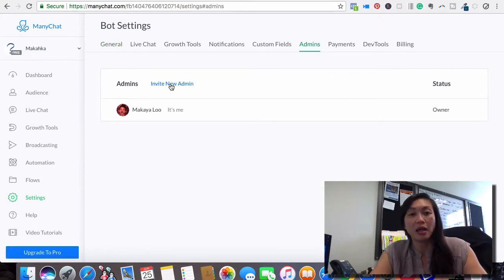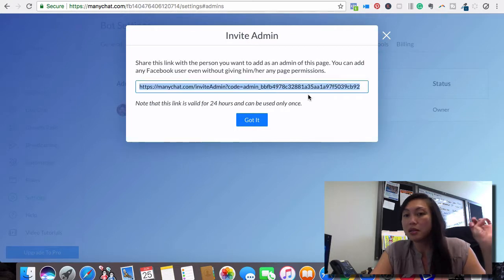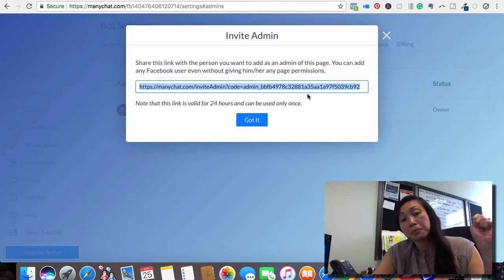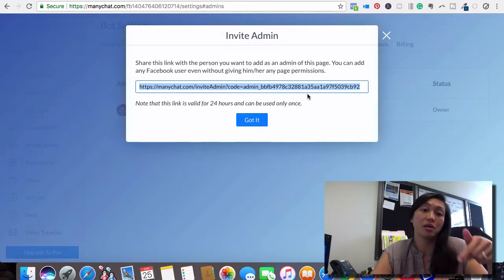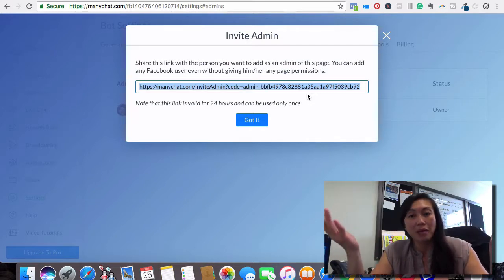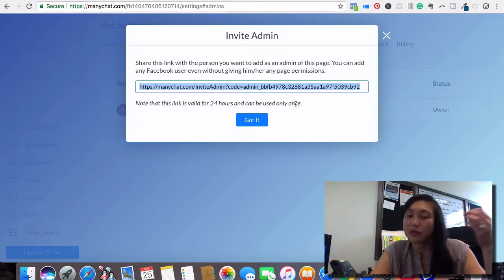How to Get Started with ManyChat + Give Admin Rights to Your Account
How to Give Admin Rights to Your ManyChat Bot Account

Want to set up a chat bot? Not sure how to setup Manychat? It is a software you can use with no coding. If you need to make someone an admin or need to make myself an admin to help you with your account. Here is the tutorial for you!

It is super easy to setup manychat to create chat bots for your facebook business page. I will be walking you through this in a series of videos. Check back for more on this channel for a series of Manychat Tutorials and chatbot marketing tips.

» SCHEDULE A VIRTUAL MASTERMIND CALL «

Thank you for trusting me with my truthful and reliable opinion on any future purchase you may make. I always disclose this information when it is the case. As a customer of the products I refer, you help me sustain the time and resources to create content on this channel by generating revenue from your sales. This doesn't affect you in any way in the checkout process unless I've been able to arrange a discount for you that is special from other customers.